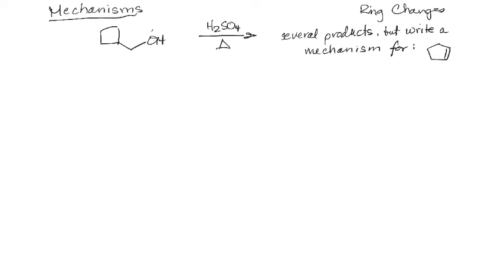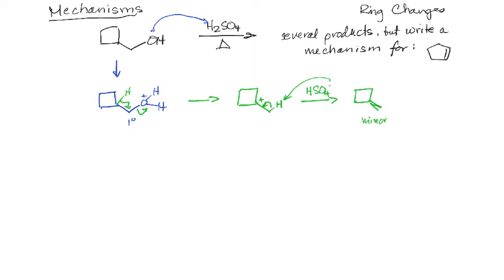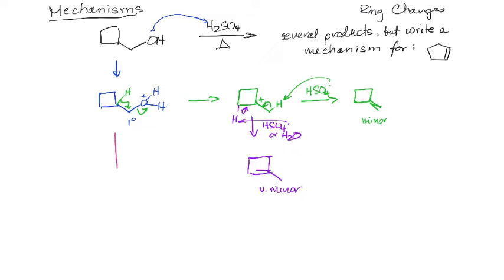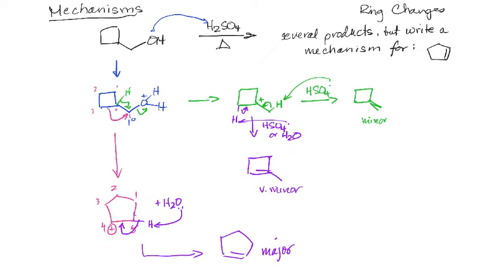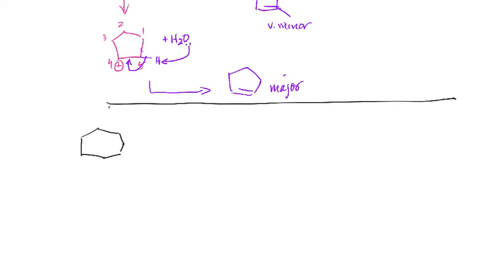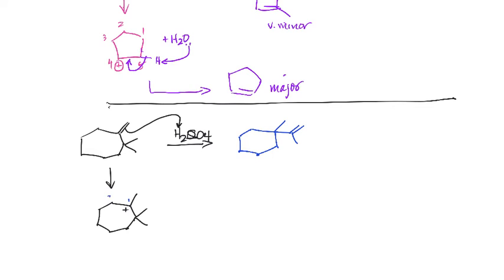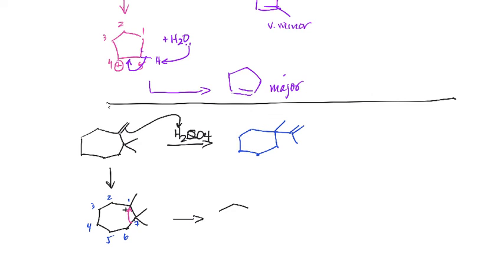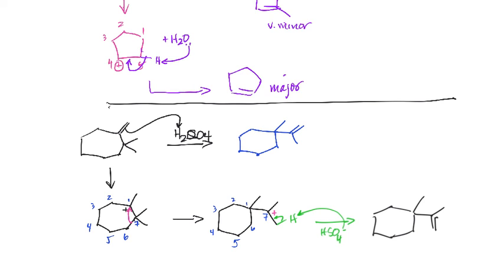Carbocation Mechanisms: carbocations & Ring changes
ring expansion and ring contractions via carbocation intermediates